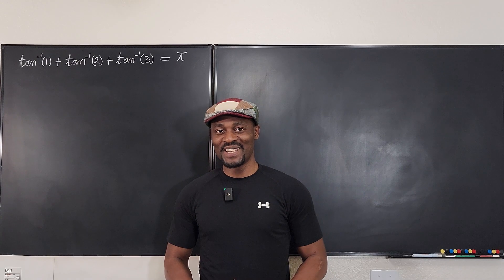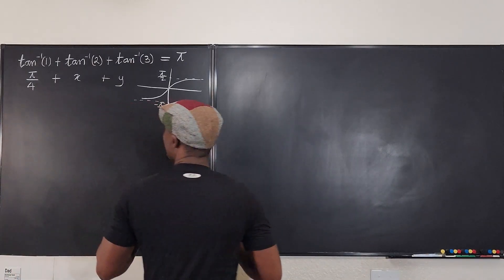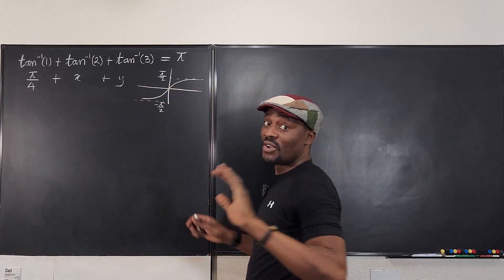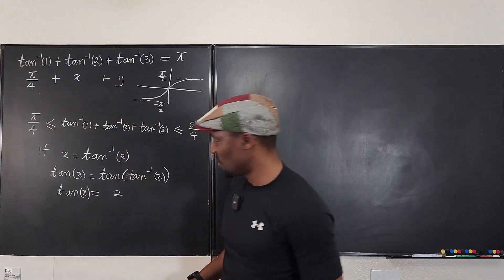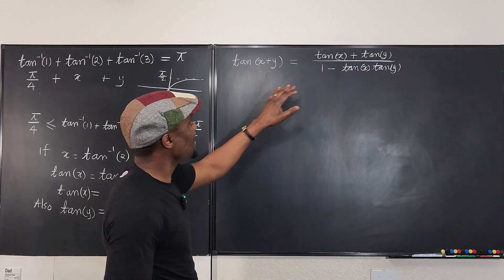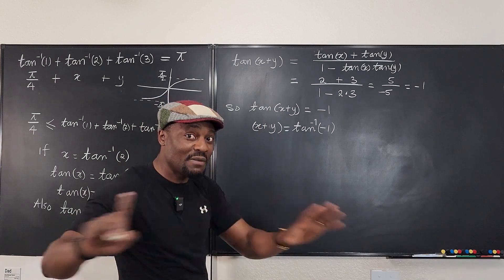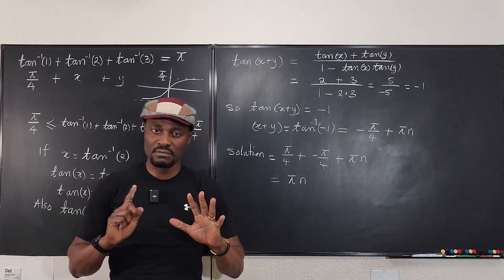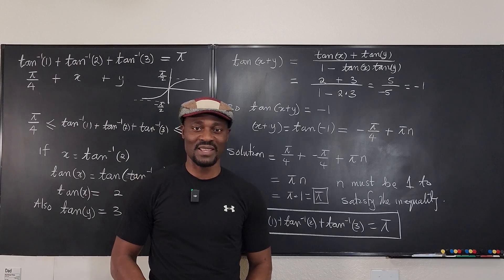arctan(1)+arctan(2)+arctan(3)=pi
In this video, I showed a way to show that arctan(1)+arctan(2)+arctan(3)=pi